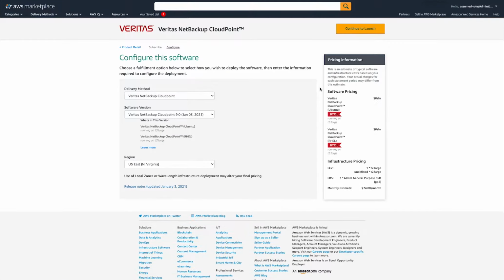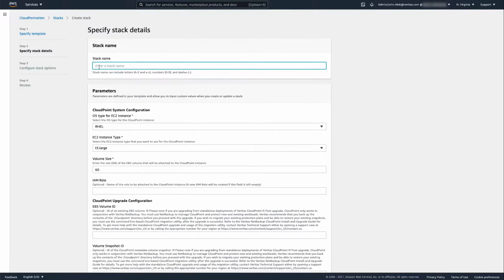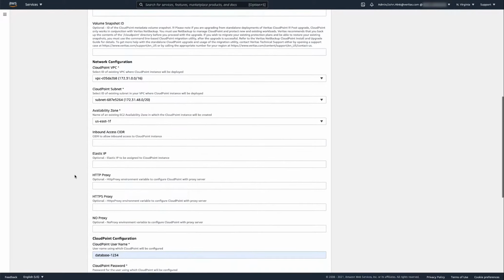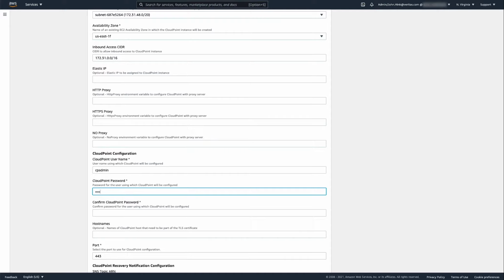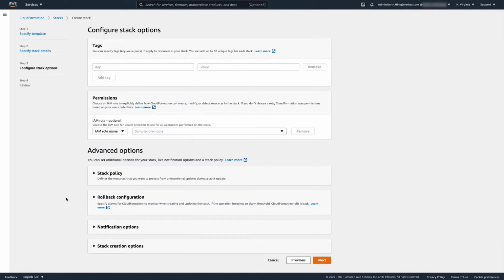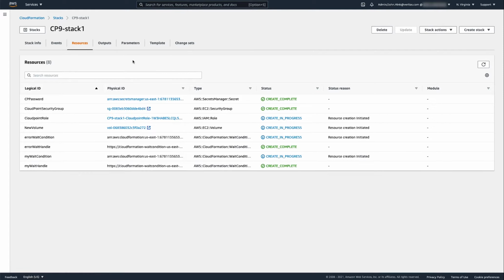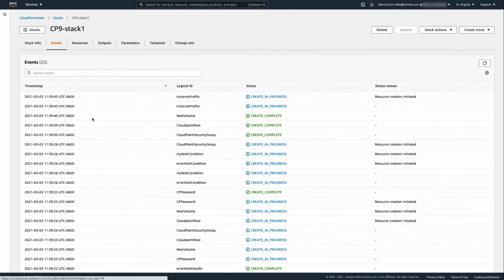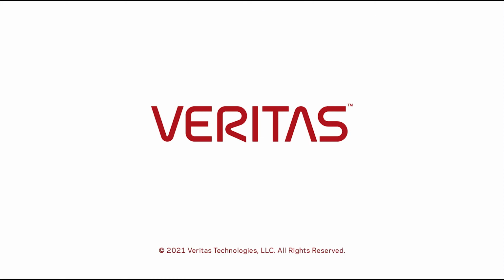Deploying NetBackup CloudPoint 9 from the AWS Marketplace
Here's a short video to show how easily NetBackup CloudPoint can be deployed from the AWS marketplace. The AWS CloudFormation Templates can be used as-is or worked into a custom automated deployment.